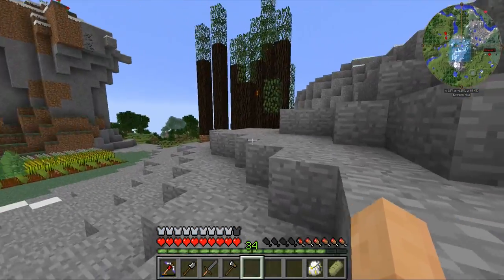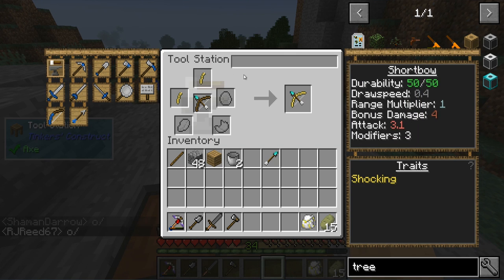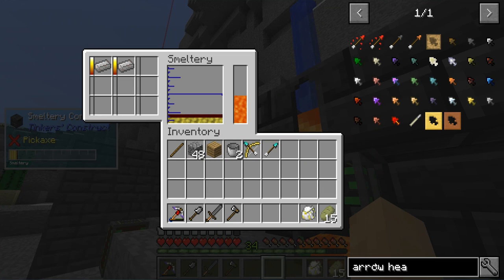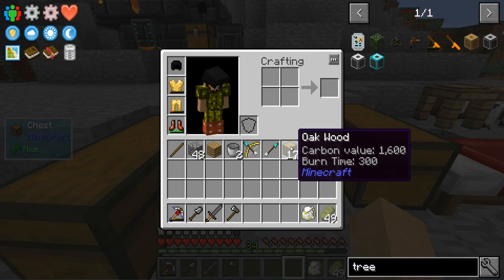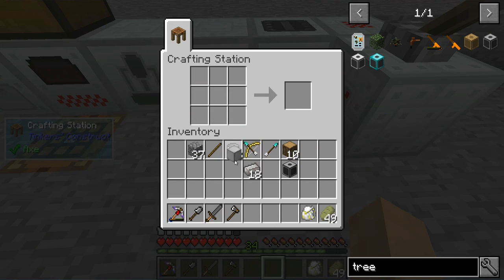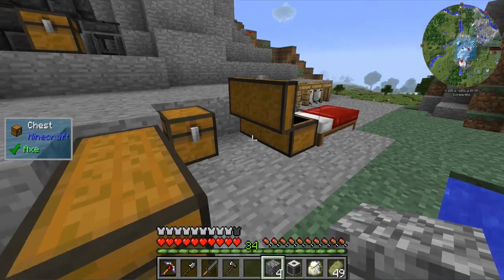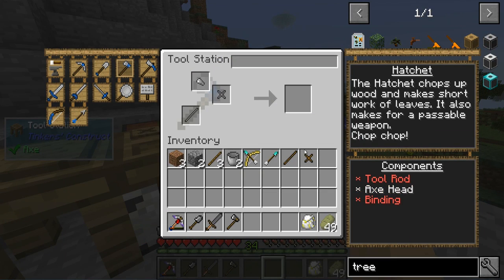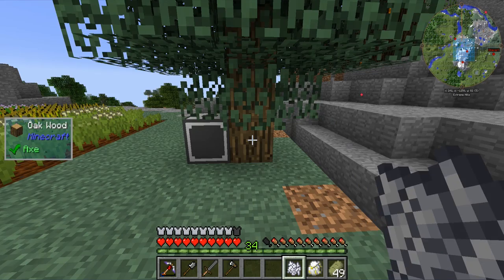Age of Engineering - Ep. 6 - Wind Turbine & MFE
Age of Engineering is a 1.10.2 Modpack made by ErnstLustig!

Join our Twitch Server and talk with myself and other fans!
Have your Desktop Twitch App open and click on the link above!